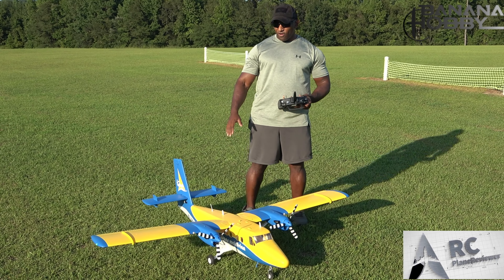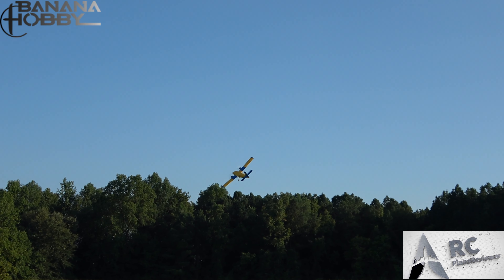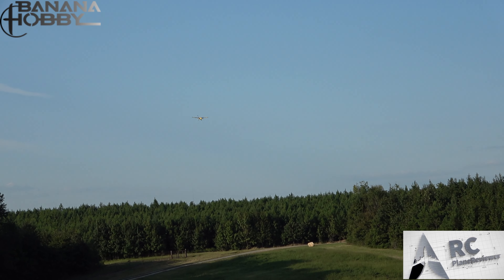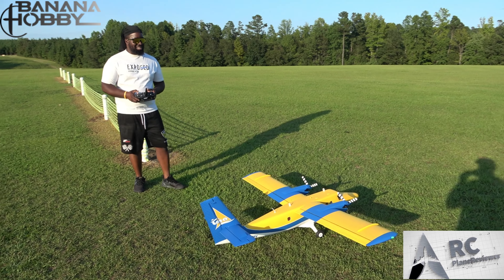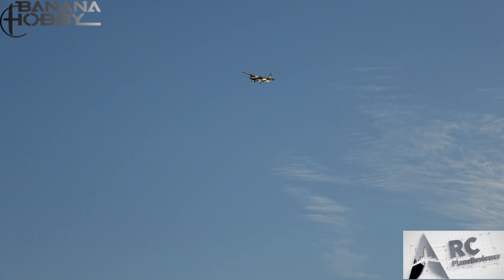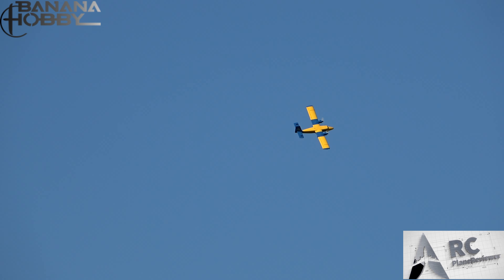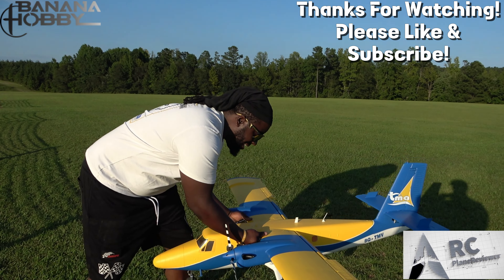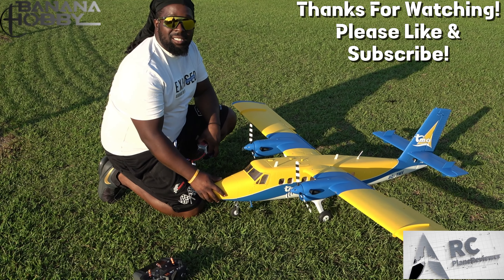The Smooth Operator Strikes Again! The X-fly Twin Otter 1800mm Part 2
Specification:
Flying Weight 3700g (8.2 lb) normal version / 4000g (8.8 lb) float version
Wing Load 87.5g/dm2
CG (Center of Gravity) 61mm from the leading edge
Drive System Two 3541-KV550 brushless motors
Propeller 3-blade, 10x7"
Servo Two 13g + Five 9g(normal) / Six 9g(float)
ESC Two 40A
Landing Gear Fixed main landing gears, steerable nose gear
Approx Flight Time Up to 10mins
Assembly Time Approx 10 mins
Recommended Battery (Not Included) 6S 5000~6000mAh Li-Po

xfly twin otter,edf,radio control,rc jet,plane,planes,eflite,rc airplanes,
rc airplane,edf jet,airplane,airplanes,rc planes,rc plane,thercsaylors,aviation,flight,best beginner rc plane,rc,fms,
aeroplane,edf jets,remote control,beginner rc plane,model airplane,beginner edf jet,flite test,aircraft,e-flite,pilot,
jet,pilot ryan media,horizon hobby,r/c,rc saylors,fms model,the rc geek,fighter jet,easy to fly,ducted fan,
brian phillips,crash,plane crash,rc crash,viper,middle east,gaza,hamas,israel,news,idf,aeroplanes,rc aeroplanes,
rc aeroplane,aero,banana hobby,rc jets,rc aviation,viral,latest news,shorts,israel news,jerusalem,news today,2023,
best rc planes,rc plane crash,hobby,e-flite twin otter,petrincic bros rc,rcplanereviewer,flite,arf,ep,gp,kaos 60,
tower hobbies,model aircraft,rc flight test,rc planes flying,sale,price,speed,fast,edfs,jets,rc edf jets,rc edf jet,
freewing,warbird,fms hobby,flitetest,News,abortion rights,breaking news,invasion,nato,poland,war,military,palestine, pilot ryan media, rc saylors, brian phillips, horizon hobby, the rc geek,x-fly twin otter,
00:00 Introduction
00:26 Intro & specs
00:58 take off
03:37 low